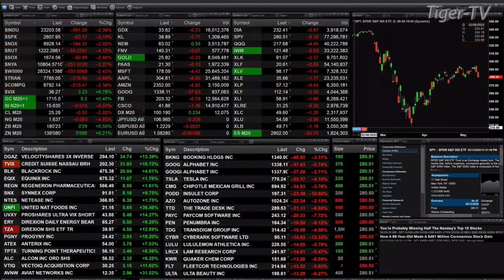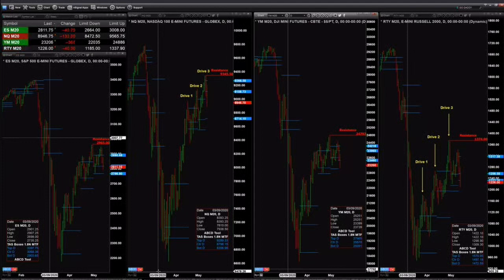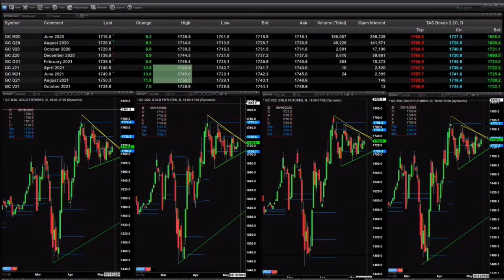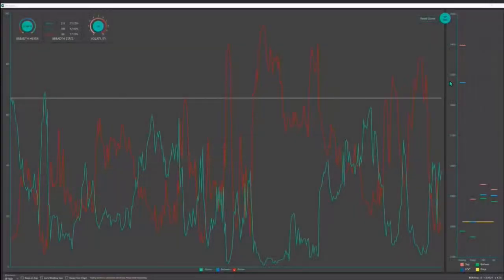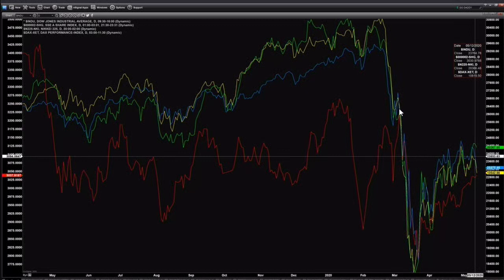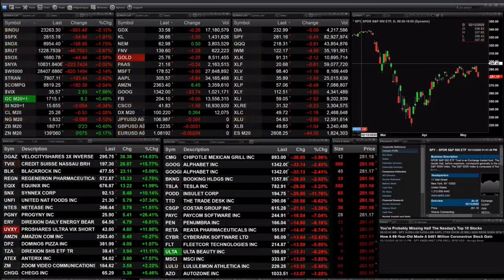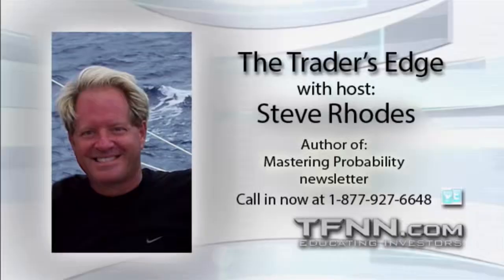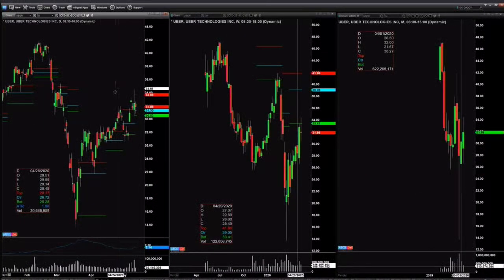May 13th, The Trader's Edge with Steve Rhodes on TFNN - 2020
Every Trading Day at 1PM EST to catch Steve Rhodes, LIVE, as he hosts The Traders Edge, here on TFNN!

Steve Rhodes was named the #1 Market Timer in the nation for the S&P 500 and T-Bonds in 2018 by Timer Digest. Steve teaches money management as well as techniques to protect yourself in the markets by way of technical analysis using pattern recognition, celestial charting, Fibonacci, and more.